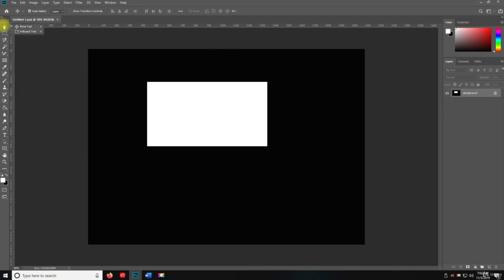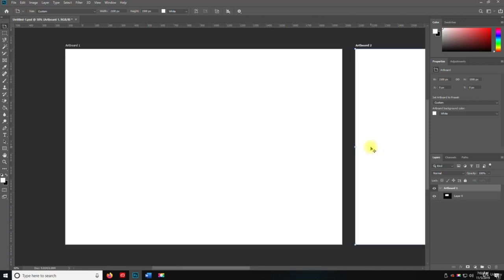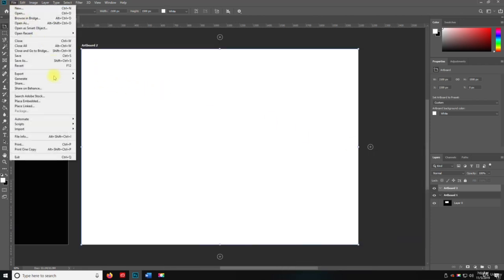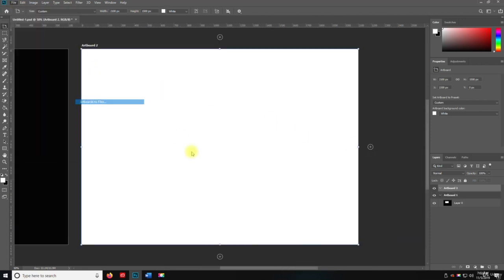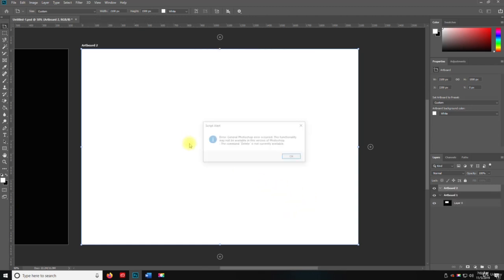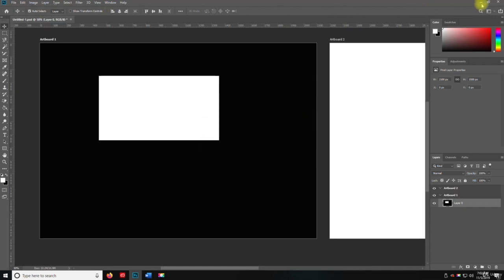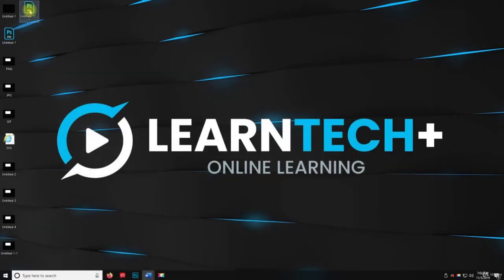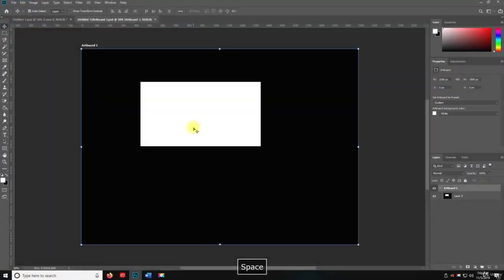How to Save Artboard to File in Adobe Photoshop | Easy Tutorial l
How to Save Artboard to File in Adobe Photoshop | Easy Tutorial

Description: In this tutorial, learn how to save your artboard to a file in Adobe Photoshop! Whether you're working on a project with multiple artboards or just want to export your design in different formats, this step-by-step guide will show you how to save your artboard efficiently. From choosing the right file format to saving your design for print or web, we cover everything you need to know to export your work with ease.

💡 What You'll Learn:

How to save an individual artboard as a file
Exporting artboards in various formats (JPEG, PNG, PSD, etc.)
Tips for managing multiple artboards in Photoshop
Best practices for saving and organizing your files
👉 Watch now and learn how to optimize your Photoshop workflow!